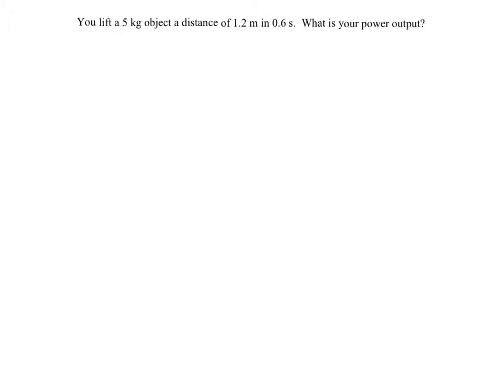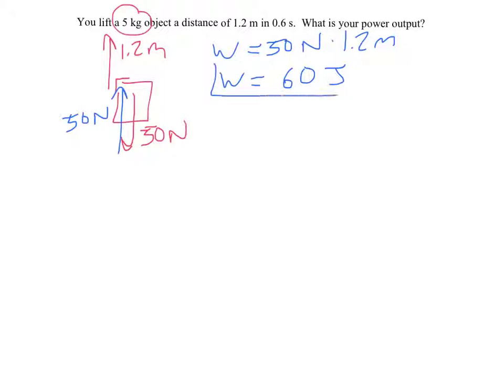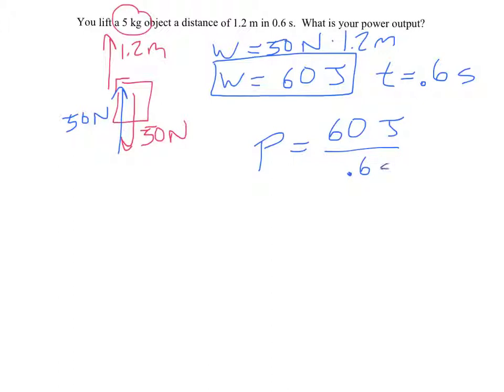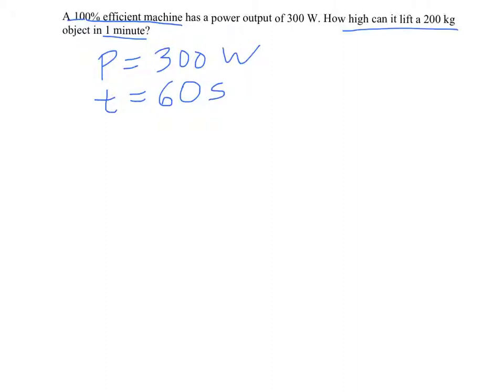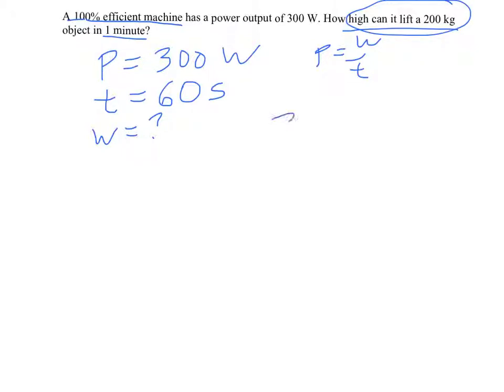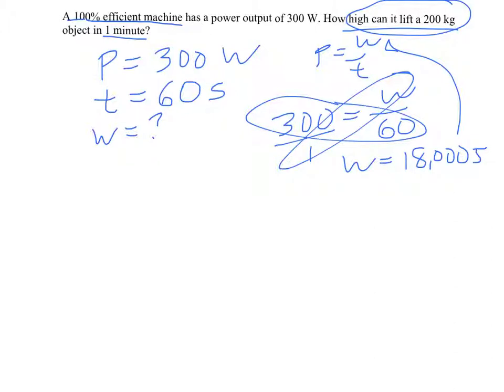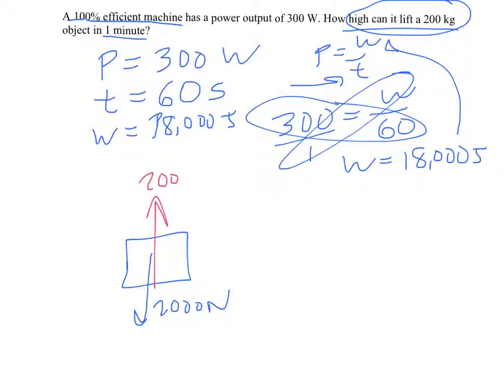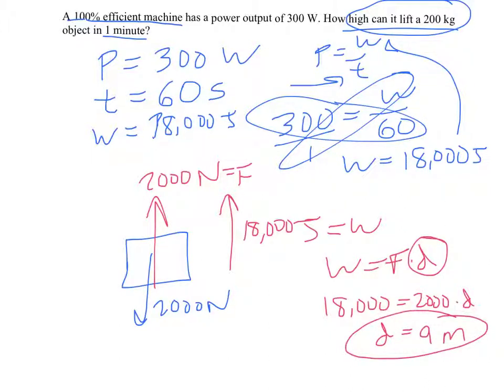Finding Power with Work Calculations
WS EN-5 Set B: Finding power, but work calculations are also required